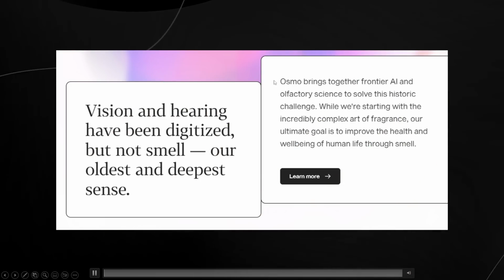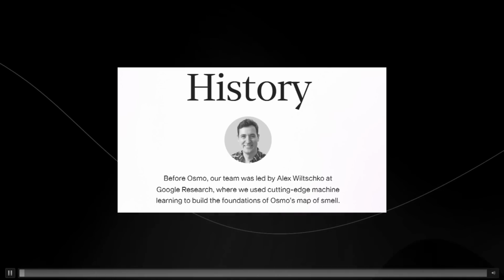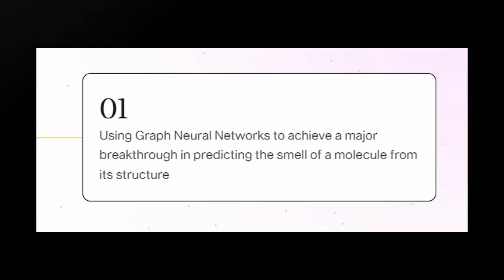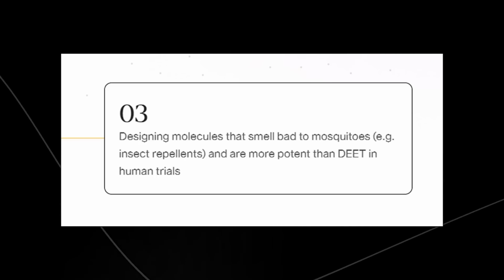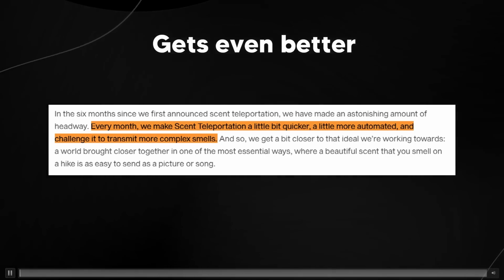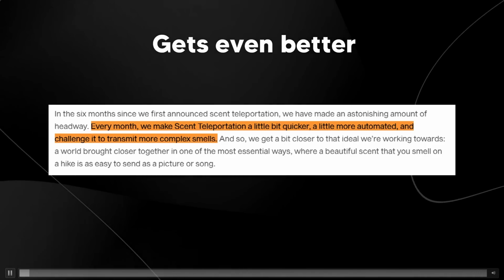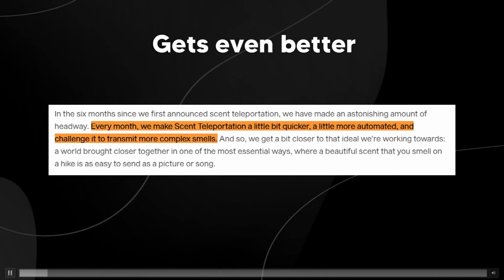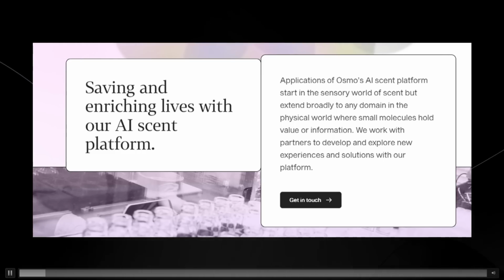Scientists TELEPORT Smells with AI! (Worlds First) Osmo AI